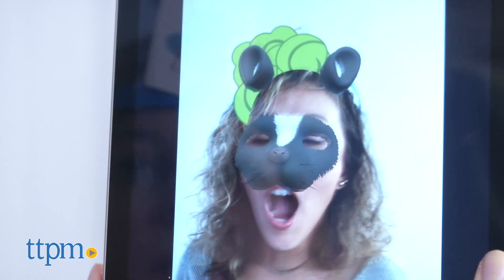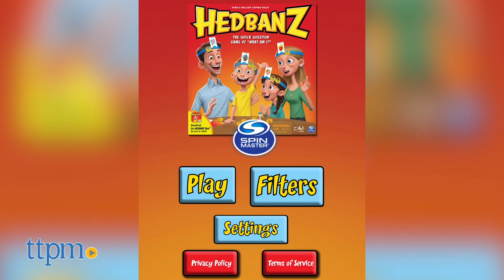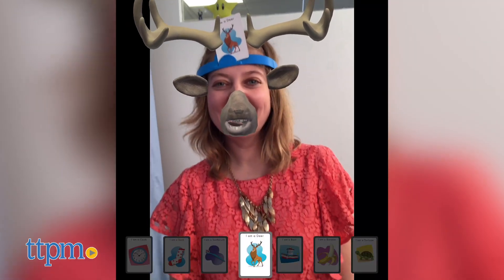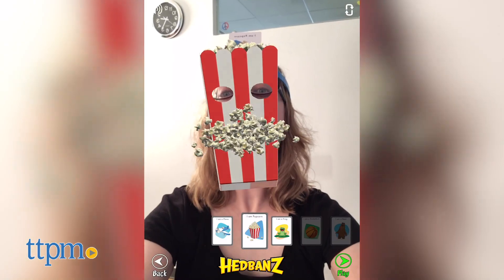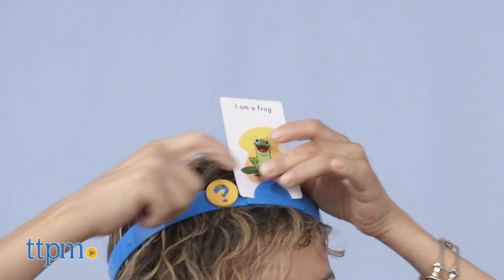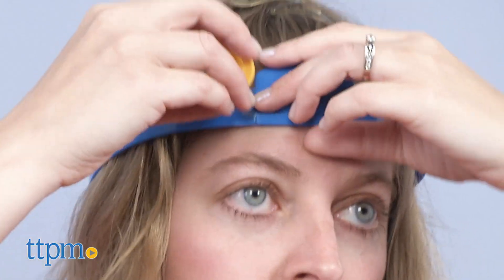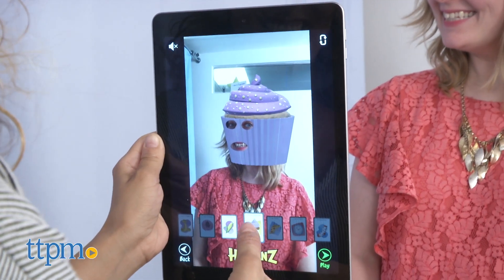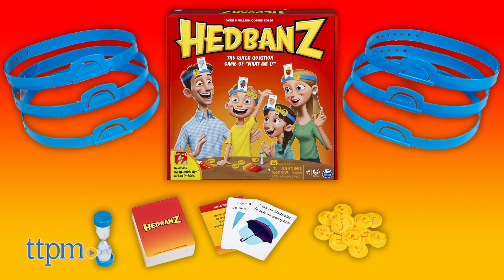Check Out the New Edition of Hedbanz from Spin Master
Come and join us in this sponsored video, as we dive into the new edition of Hedbanz from Spin Master! The game involves quick question game of "what am I?" Will you be able to guess what you are? There's also a fun app that can change you into your item to add to the fun